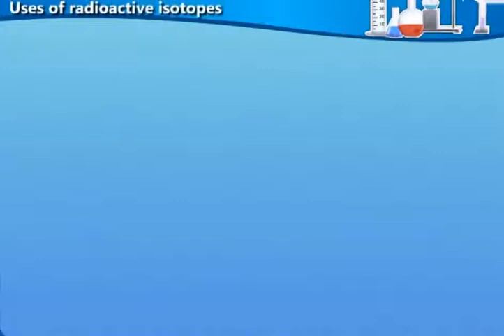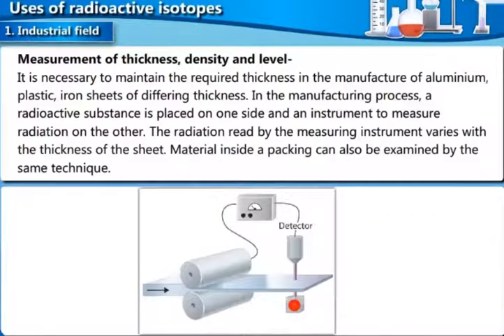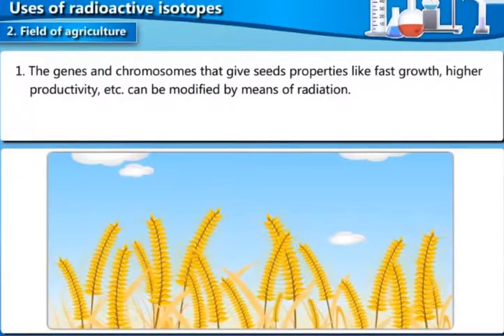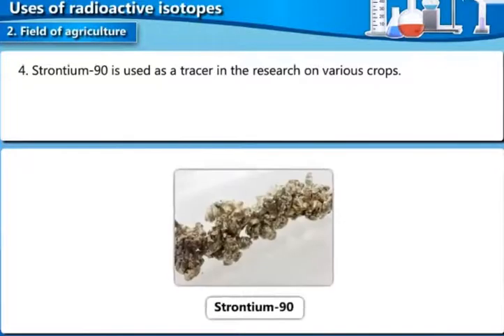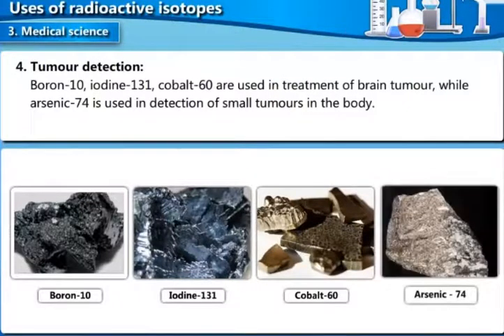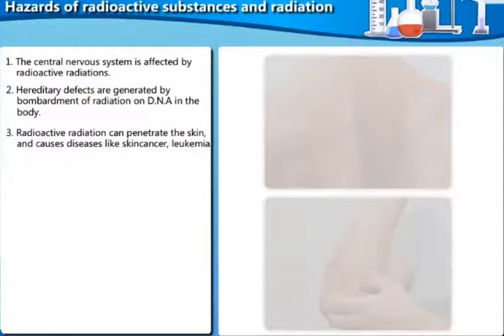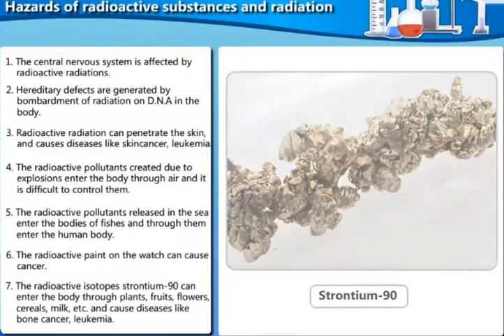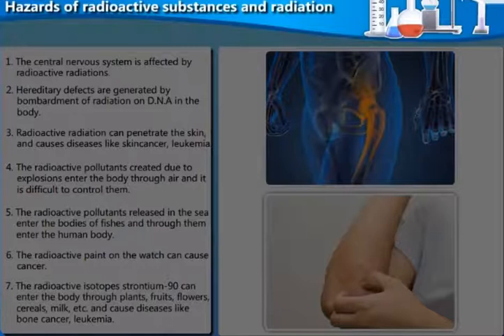Std. 9 - Science Part 1 - Chapter 14 [Lecture 5A]